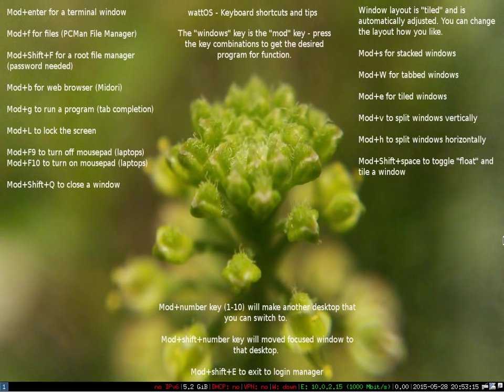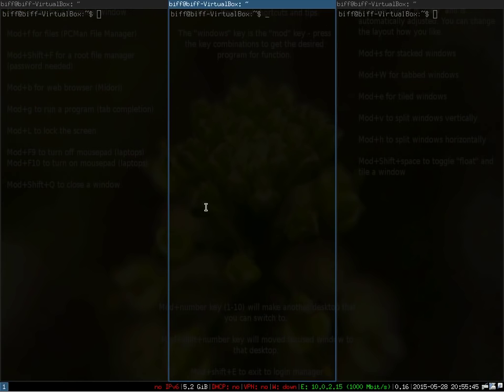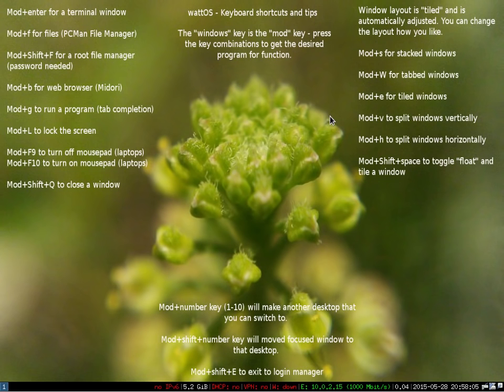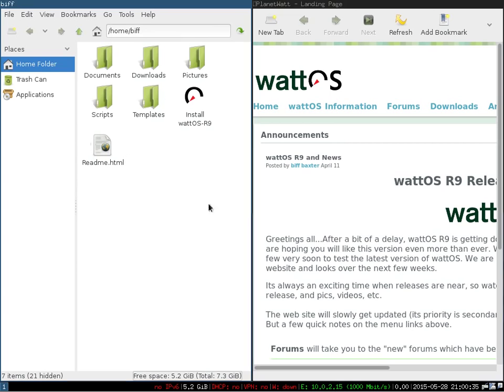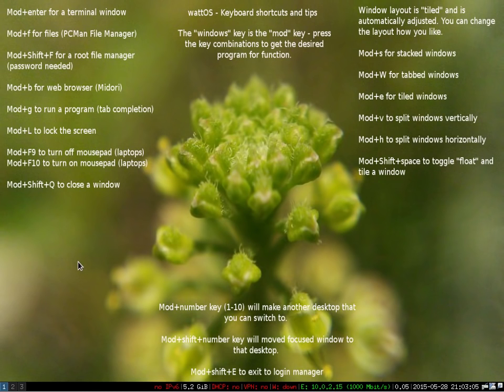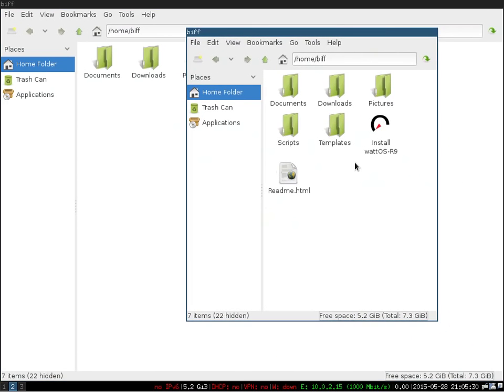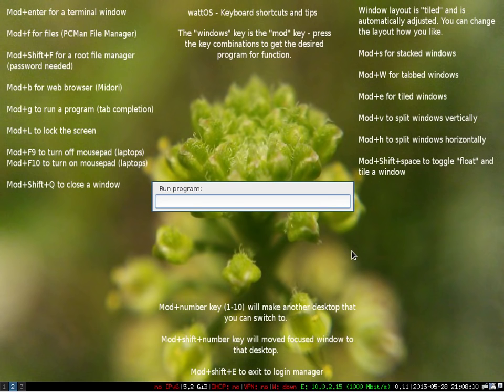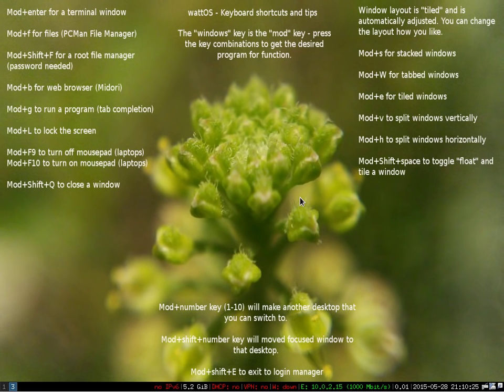wattOS-R9 - Microwatt Overview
Review of controls and basics of i3 window manager in the newest version of wattOS-R9 - Microwatt edition.